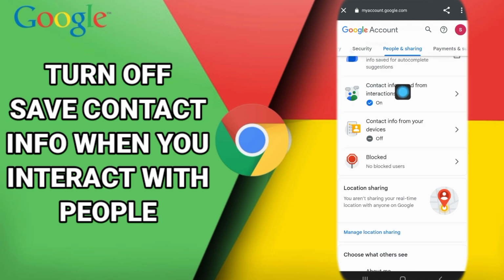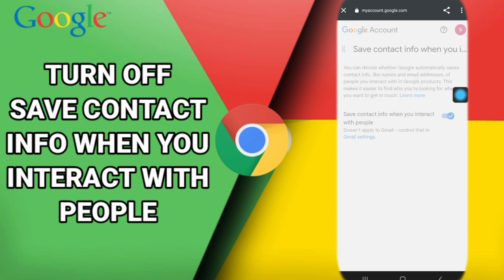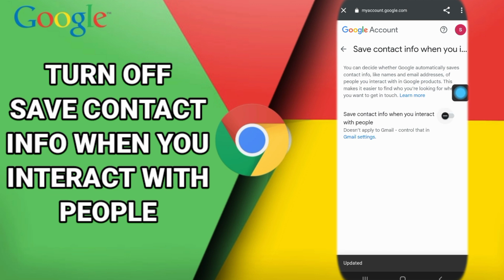How To Turn Off Save Contact Info When You Interact With People On Google Chrome App